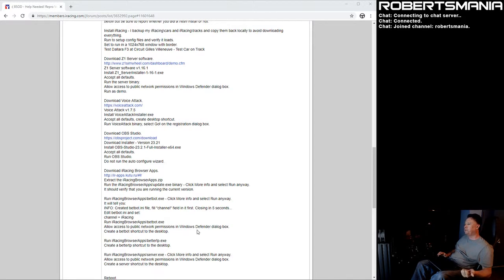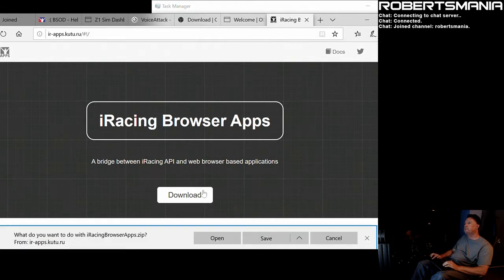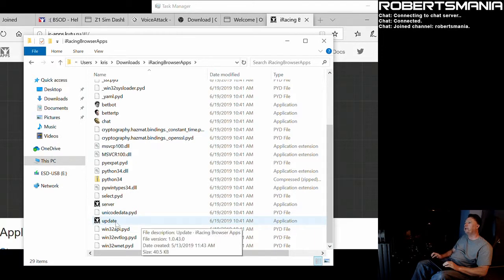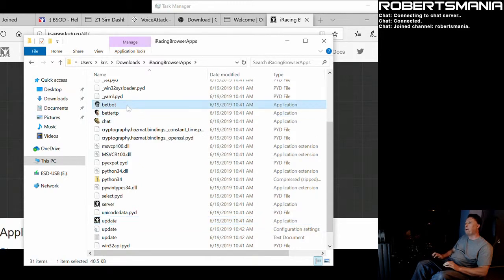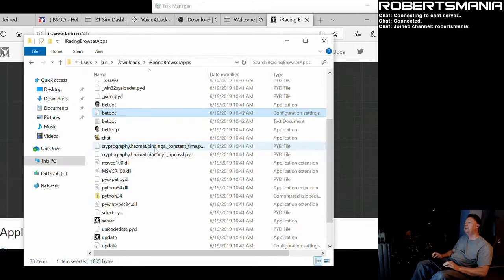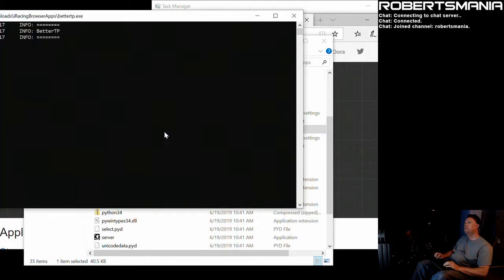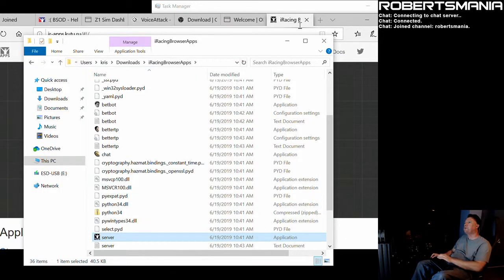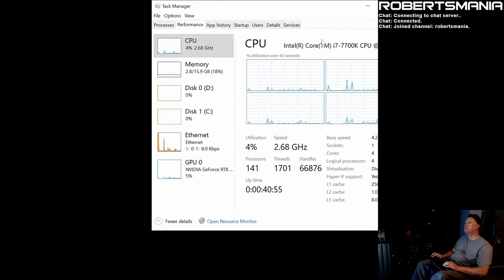iRacing BSOD Repro Step 6 - Install iRacing Browser Apps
Download iRacing Browser Apps.
Extract the iRacingBrowserApps.zip
Run the iRacingBrowserApps\update.exe binary - Click More info and select Run anyway.
It should verify that you are running the current version.

Run iRacingBrowserApps\betbot.exe - Click More info and select Run anyway.
It will tell you:
INFO: Created betbot.ini file, fill "channel" field in it first. Closing in 5 seconds...
Edit betbot.ini and set:
channel = iRacing
Run iRacingBrowserApps\betbot.exe
Allow access to public network permissions in Windows Defender dialog box.
Create a betbot shortcut to the desktop.

Run iRacingBrowserApps\bettertp.exe
Create a bettertp shortcut to the desktop.

Run iRacingBrowserApps\server.exe - Click More info and select Run anyway.
Create a server shortcut to the desktop.